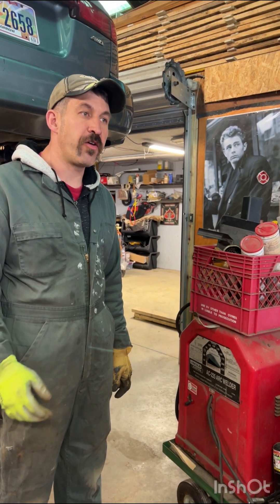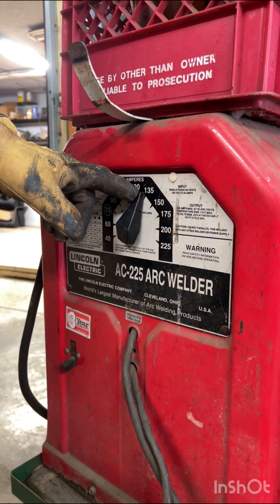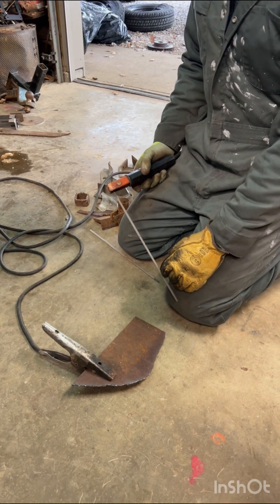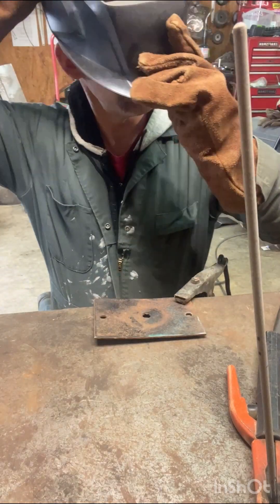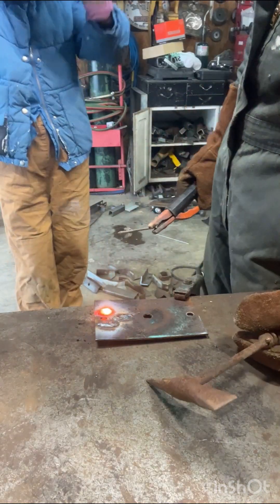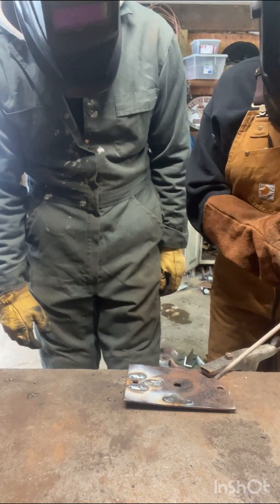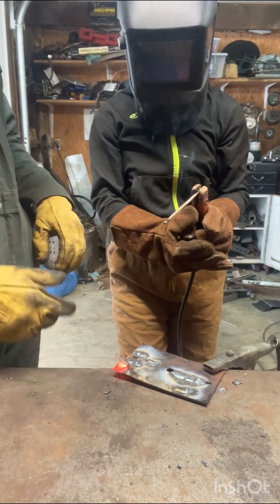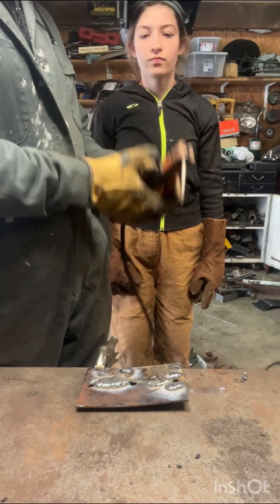How to stick weld, beginner basics, 101. BONUS - I almost shock myself.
Teaching Grace and Hanna how to arc weld.